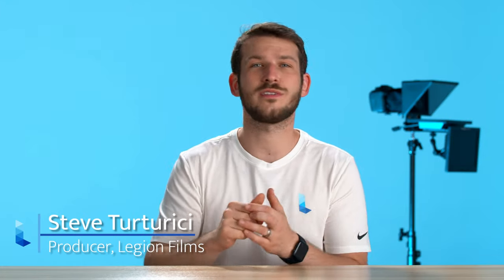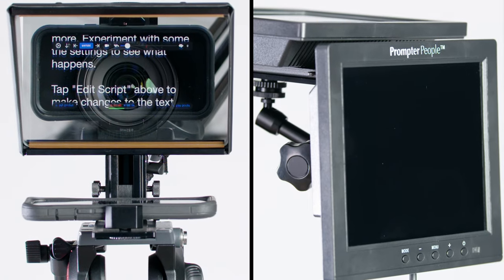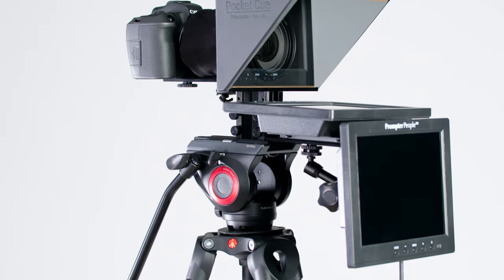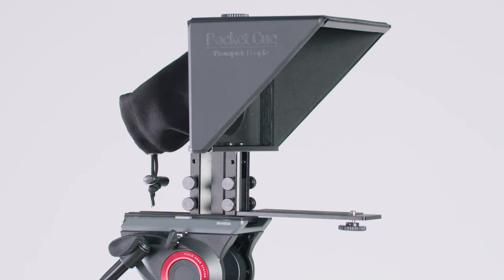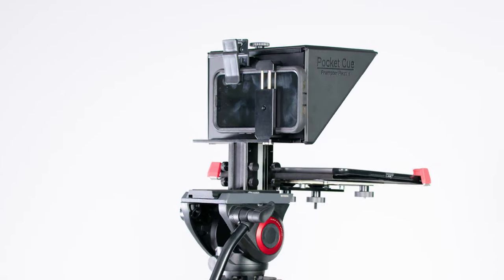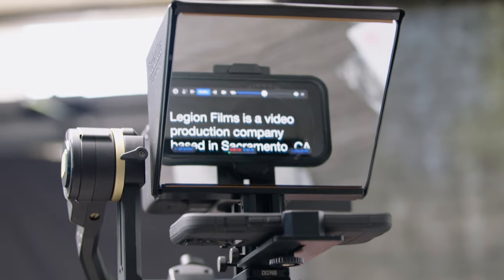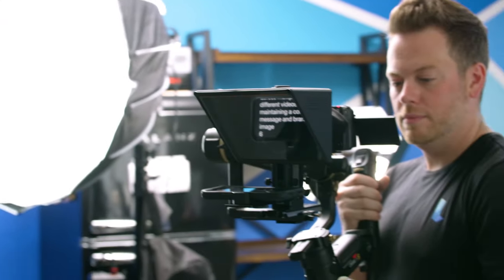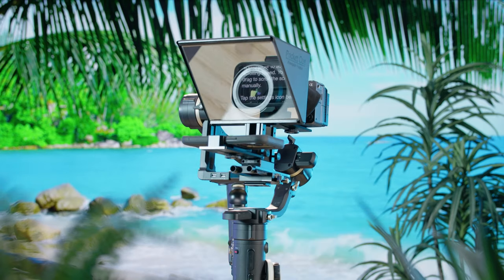Pocket Cue V2 | Monitor Pro | Legion AVS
The all new Pocket Cue V2 Pro Monitor Model and Talent Monitor Kit
Legion AVS Testimonial
Prompt with your Smartphone, 8" Tablet like the iPad Mini, or Monitor Model.
Shoot with your Smartphone with the included Smartphone Backsled or shoot with a regular Camera, larger cameras work with the Freestand Kit.
Adaptable, Modular, Affordable, and Professional the worlds first Modular Smartphone Teleprompter